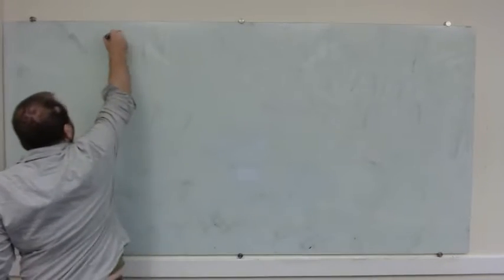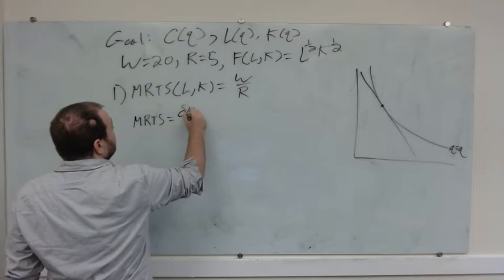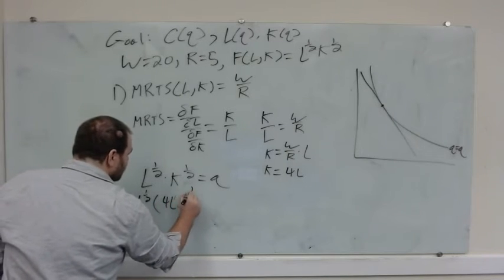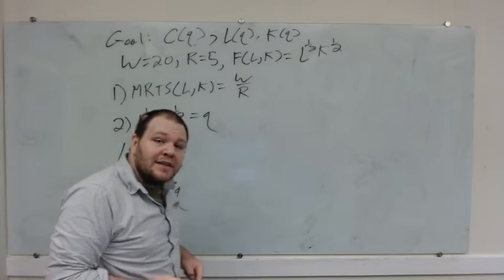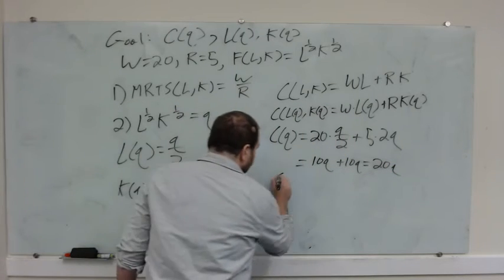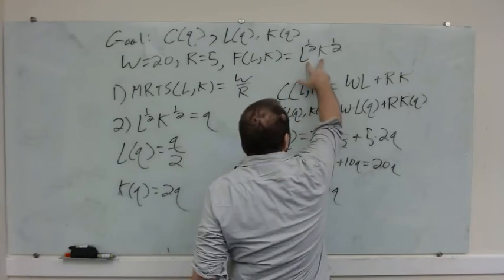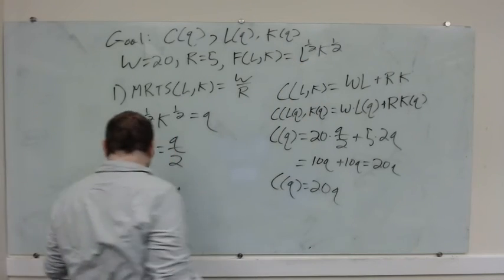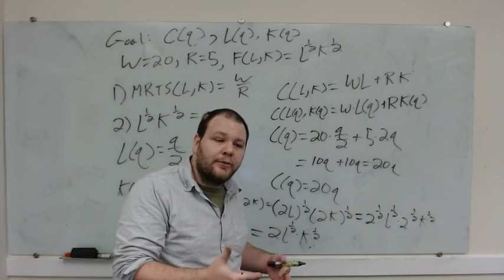Lecture 11 part 3: Cost Functions